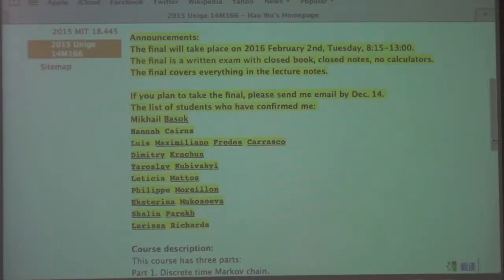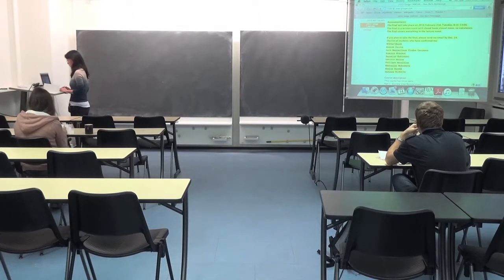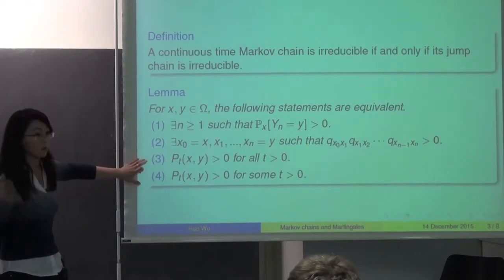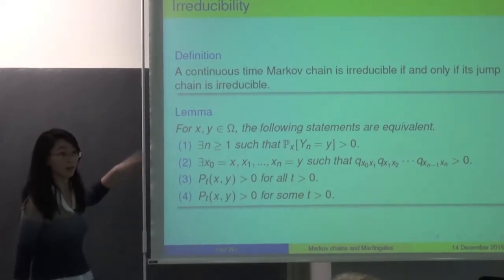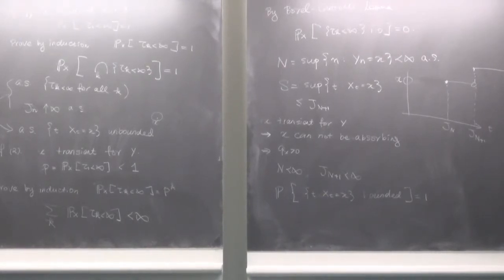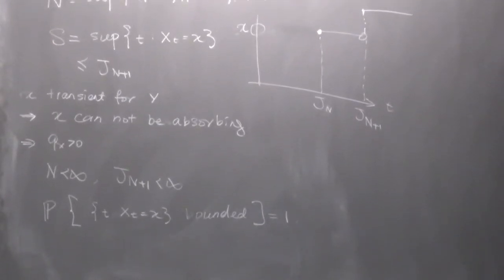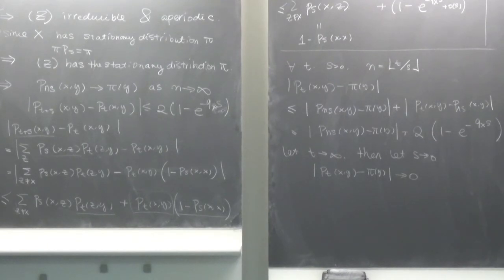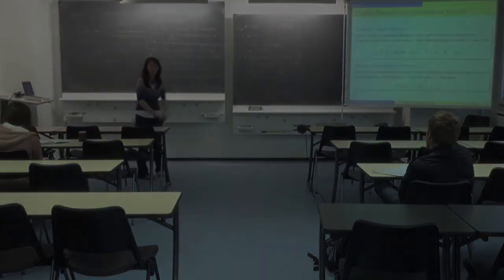NCCR SwissMAP - Martingales and Markov processes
NCCR SwissMAP - Master Class in Planar Statistical Physics Martingales and Markov processes by Hao Wu (14 Dec 2015)